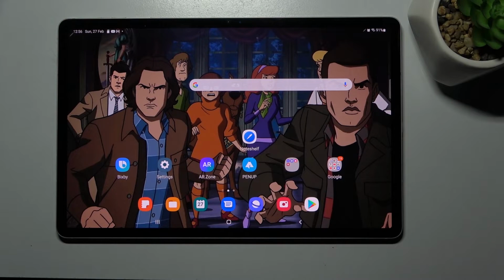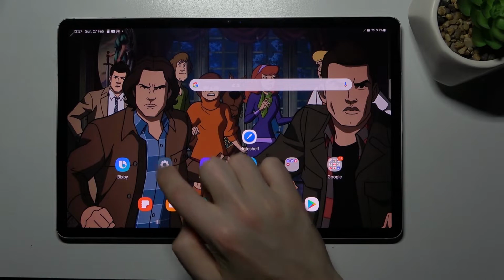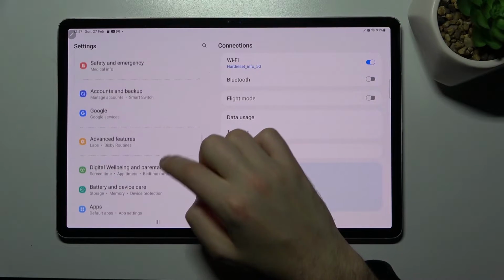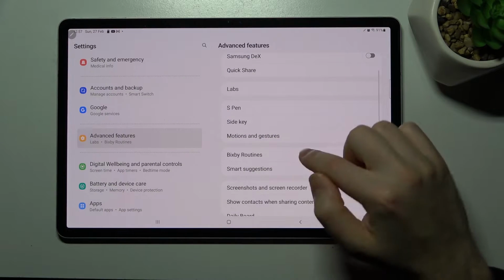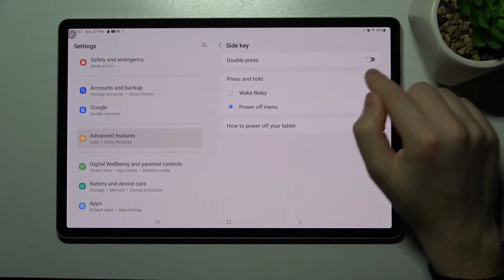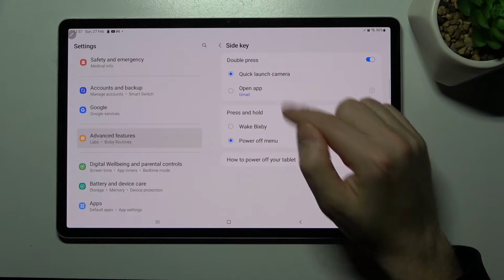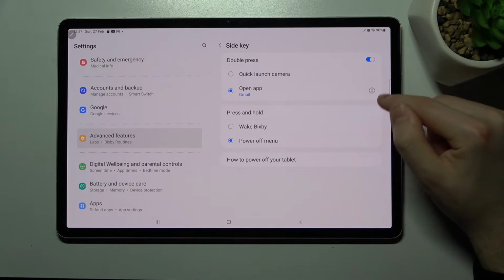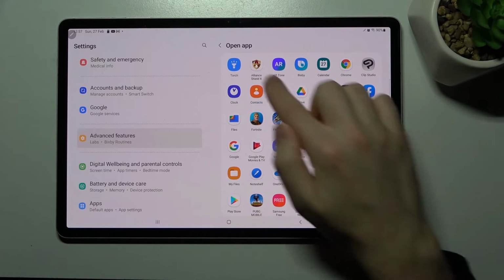How to Customize Quick Launch on SAMSUNG Galaxy Tab S8+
Find out more info about SAMSUNG Galaxy Tab S8+ :
Do you want to know how to customize the quick launch feature on SAMSUNG Galaxy Tab S8+? You are in the right place. We will show you how to enter Side Key settings, next how to set up a double press. Go to our YouTube channel if you want to know more about that Galaxy device.

How to customize quick launch on SAMSUNG Galaxy Tab S8+? How to set up quick  launch on SAMSUNG Galaxy Tab S8+? How to manage quick launch on SAMSUNG Galaxy Tab S8+?